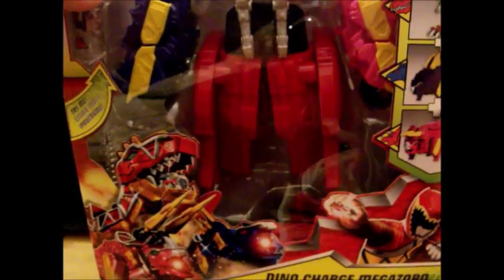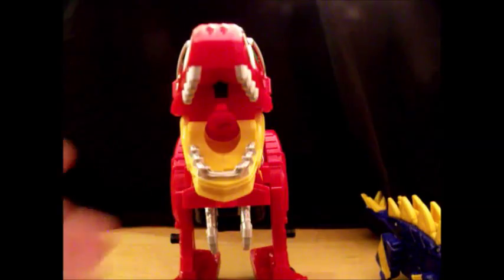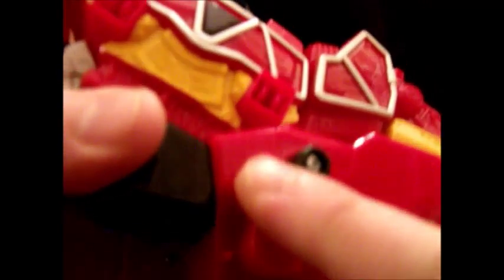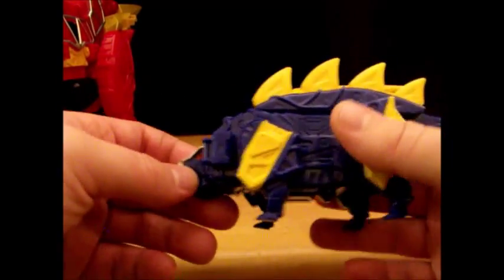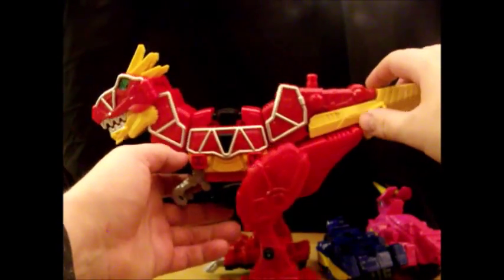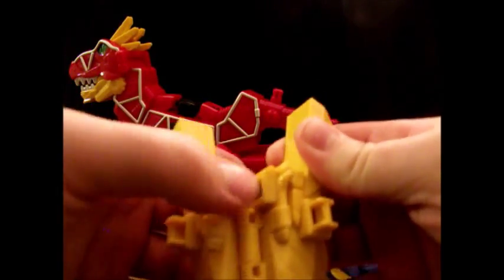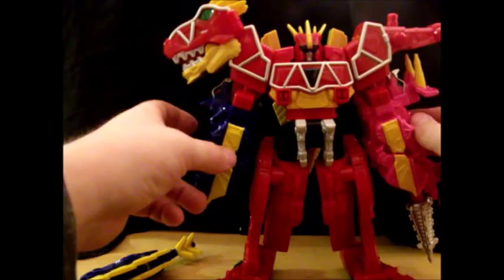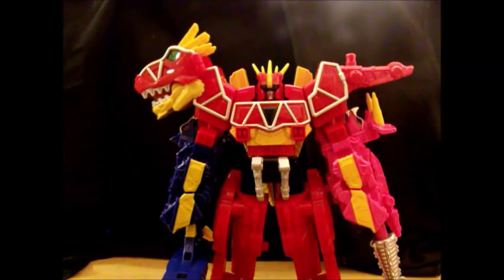Dx Dinocharge Megazord: That Weird Review #102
A Megazord with leg articulation?